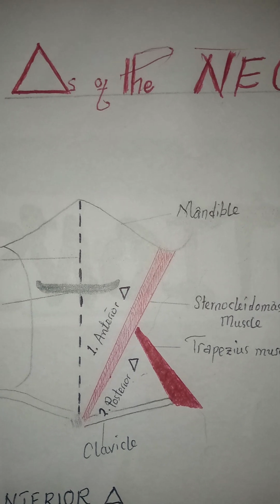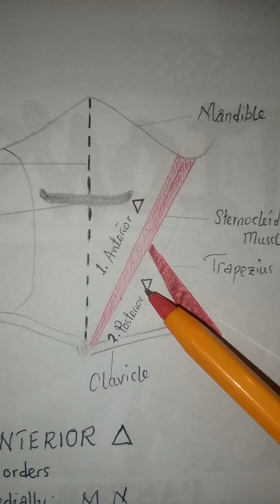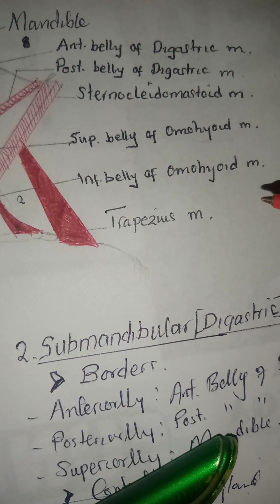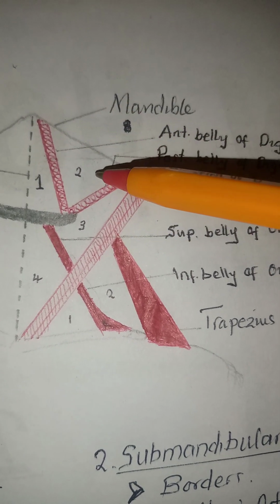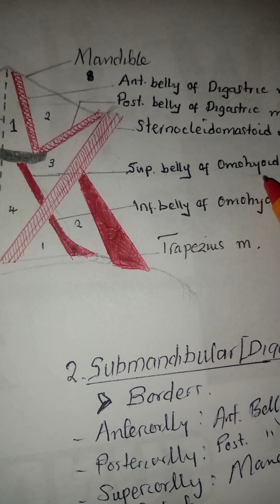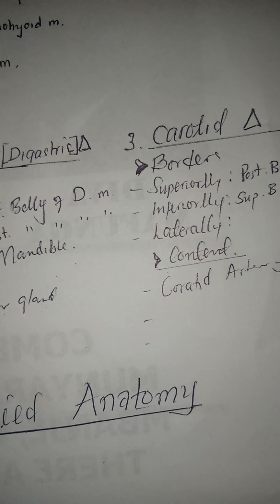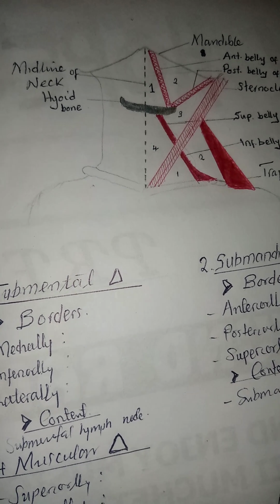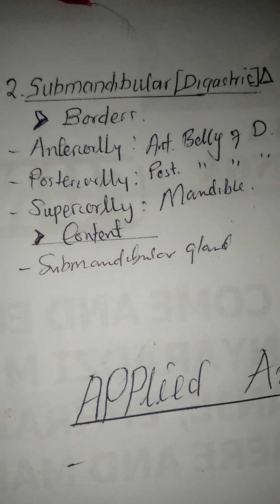Triangles of the Neck|| 1 Anterior ∆